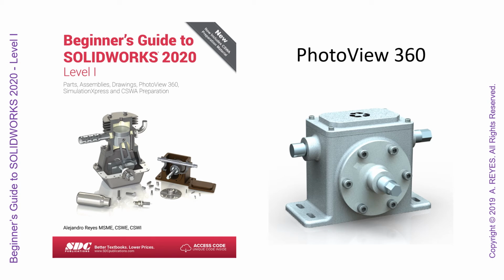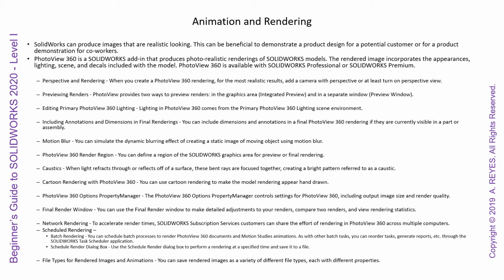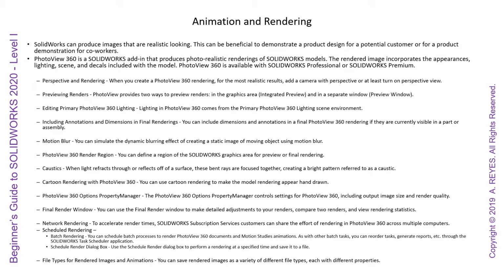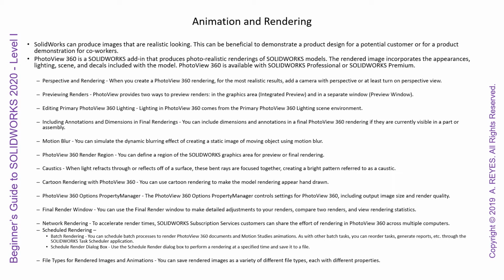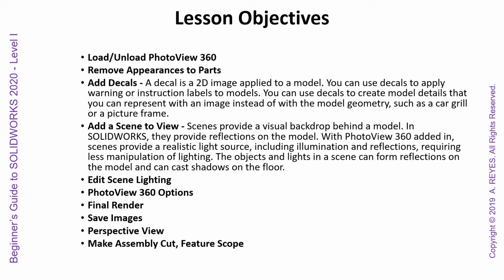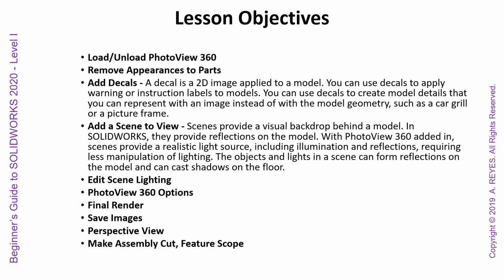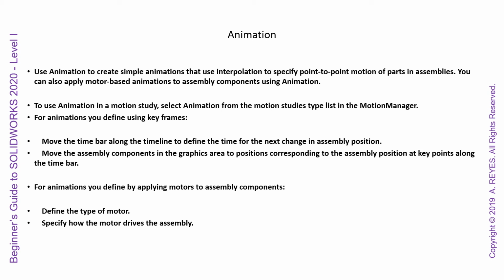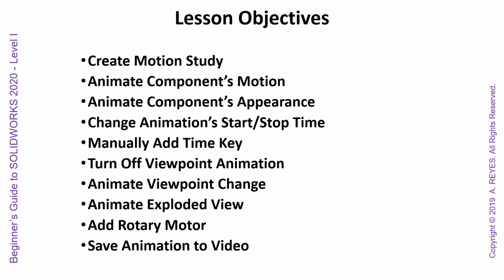Chapter 7 Animation and Rendering Presentation